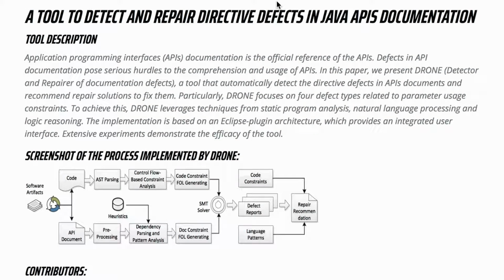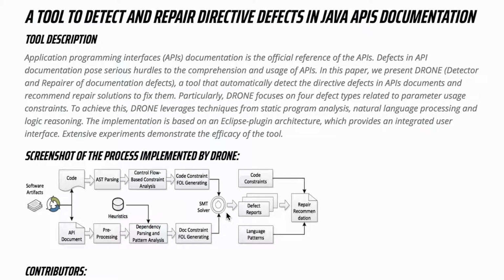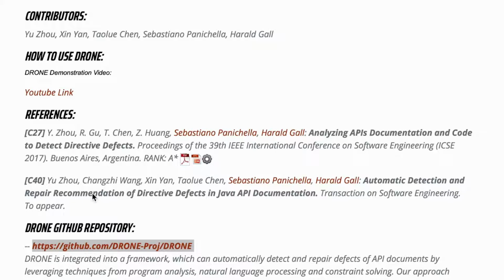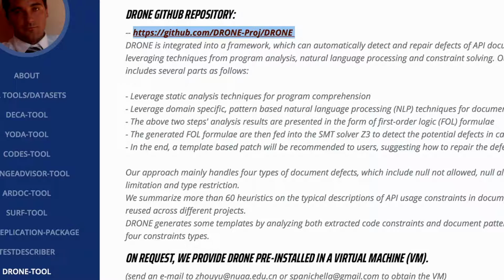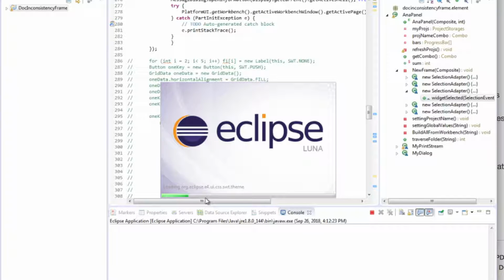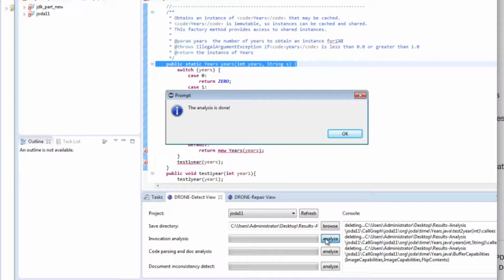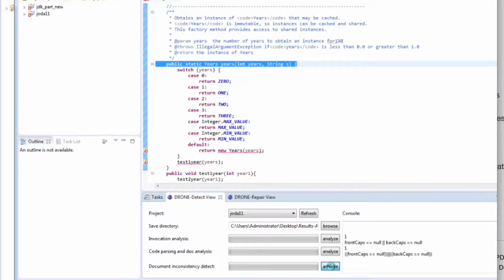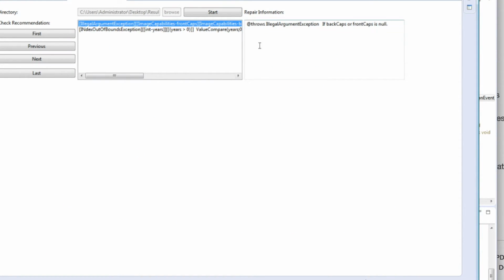DRONE: A Tool to Detect and Repair Directive Defects in Java APIs Documentation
TOOL DESCRIPTION:
Application programming interfaces (APIs) documentation is the official reference of the APIs. Defects in API documentation pose serious hurdles to the comprehension and usage of APIs. In this paper, we present DRONE (Detector and Repairer of documentation defects), a tool that automatically detects the directive defects in APIs documents and recommends repair solutions to fix them. Particularly, DRONE focuses on four defect types related to parameter usage constraints. To achieve this, DRONE leverages techniques from static program analysis, natural language processing, and logic reasoning. The implementation is based on an Eclipse-plugin architecture, which provides an integrated user interface. Extensive experiments demonstrate the efficacy of the tool.

CONTRIBUTORS:
Yu Zhou, Xin Yan, Taolue Chen, Sebastiano Panichella, H